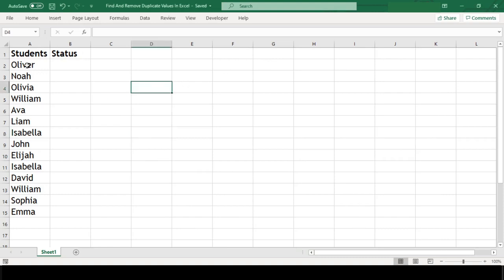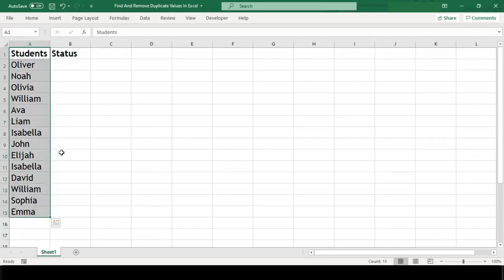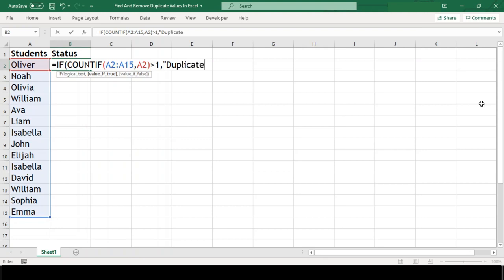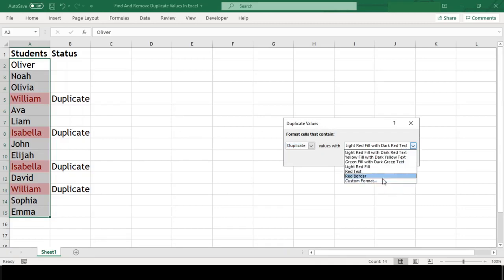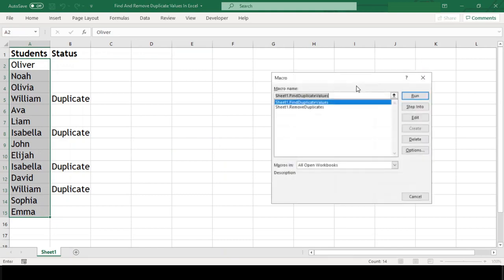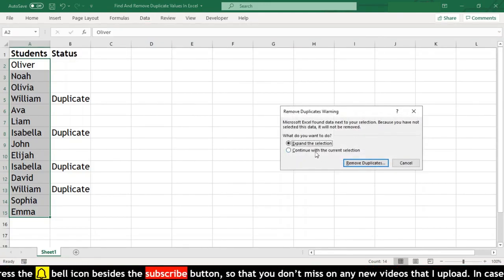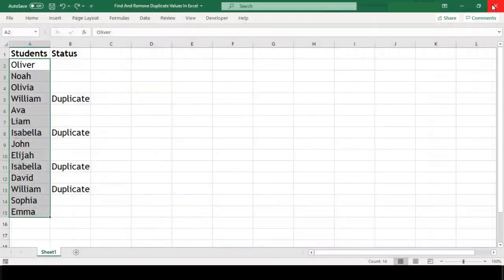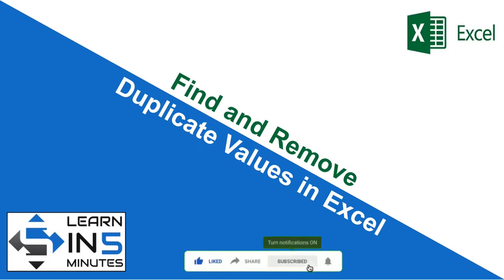How to Find and Remove duplicate values in Microsoft Excel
In this tutorial you will learn various method of finding and removing duplicate values in Microsoft Excel

'To find duplicates in the selected range
Sub FindDuplicateValues()
    Dim cellRange, searcCellRange, cell As range
    Dim duplicateCells, selRange, seperator As String

    Set cellRange = Selection
seperator = " "

    For Each cell In cellRange.Cells
        If cell.Value 〈〉 "" Then
            If InStr(1, selRange, cell.Value & seperator) = 0 Then
                selRange = selRange & cell.Value & seperator
                Set searcCellRange = cellRange.Find(what:=cell.Value, LookIn:=xlValues, _
                lookat:=xlWhole, searchdirection:=xlNext)
                If Not searcCellRange Is Nothing Then
                    FirstAddress = searcCellRange.Address
                    Do
                        Set searcCellRange = cellRange.FindNext(searcCellRange)
                        If searcCellRange.Address = FirstAddress Then Exit Do
                        duplicateCells = duplicateCells & searcCellRange.Address & ","
                    Loop
                End If
            End If
        End If
    Next cell

    If duplicateCells 〈〉 "" Then
        Set cellRange = range(Left(duplicateCells, Len(duplicateCells) - 1))
        UserAnswer = MsgBox(cellRange.Count & " duplicate values were found," _
        & " would you like them to be highlighted in red?", vbYesNo)
        If UserAnswer = vbYes Then cellRange.Interior.Color = vbRed
    Else
        MsgBox "No duplicate cell values were found"
    End If

End Sub

'To remove duplicates in the selected range
Sub RemoveDuplicates()
    Set cellRange = Selection
seperator = " "

    For Each cell In cellRange.Columns(1).Cells
        If cell.Value 〈〉 "" Then
                lookat:=xlWhole, searchdirection:=xlNext)
                    FirstAddress = searcCellRange.Address
                    Do
                        Set searcCellRange = cellRange.FindNext(searcCellRange)
                        Set searcCellRange = searcCellRange.Resize(1, cellRange.Columns.Count)
                        duplicateCells = duplicateCells & searcCellRange.Address & ","
                    Loop
                End If
            End If
        End If
    Next cell

    If duplicateCells 〈〉 "" Then
        cellRange.Select
        & " would you like to delete any duplicate rows found?", vbYesNo)
        If UserAnswer = vbYes Then Selection.Delete Shift:=xlUp
    Else
    End If

End Sub